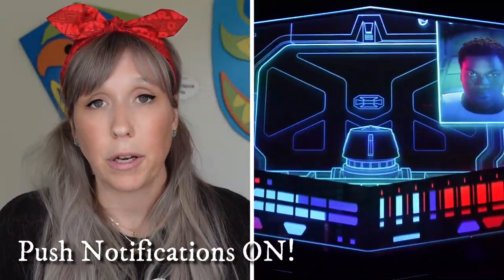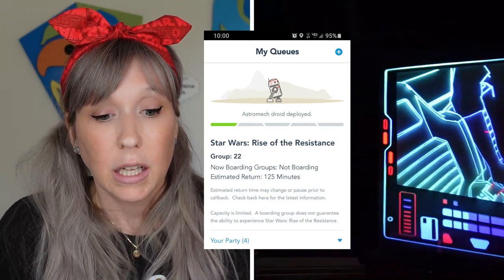How To Get Rise Of The Resistance Boarding Pass - WDW 2020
Join Mermaid Nina as she explains and shares ALL her TOP 5 Tips for How To Get Rise Of The Resistance Boarding Pass at Disney World RIGHT NOW.  Having done Rise of the Resistance a few times and getting a Boarding Pass (Boarding Group) every time, she has some experience PLUS while learning these tips and tricks, watch the RIDE in FULL (Spoiler Alert).  That's right Nina is trying out a new thing, Split Screen, lol.  So while learning all the HOW TO's, see the ride and get a better idea if this is something you want to try for.  Getting a Rise of the Resistance Boarding Group is the hottest pass in town, everyone wants one, but not everyone gets one.  So make sure to make notes and follow her advice.  Till the Spire!  Make sure to check out Nina's Park Vlogs too, LOTS of great info, plus you can see what the parks are really like, right now, Disney during Covid 2020.

UPDATE:  Passes can NOW be acquired starting at 7am (At your Resort/Home on the App) and then again at 1pm (for IN-PARK ONLY).  Also clear barriers have been installed to allow for MORE guests to ride at the same time in the same vehicle.  This barrier might hinder some views/sight angles, but its better than not riding at all??  You be the judge.

Missing Disney, I have the perfect fix.  Make sure to check out my Disney Vlogs and Ride Videos.

VIDEO shot with NEW Sony XV1 - 4K, HD